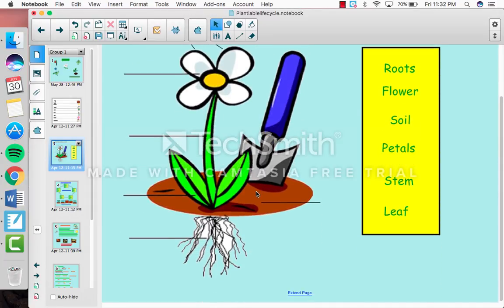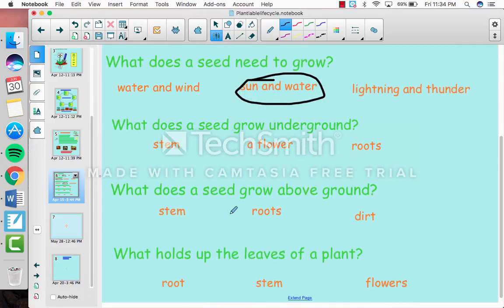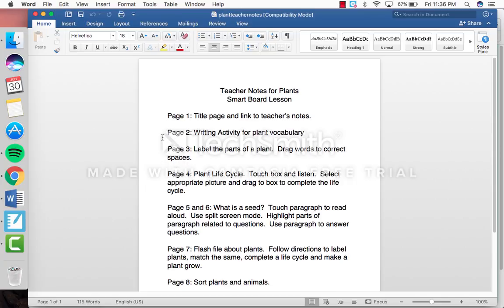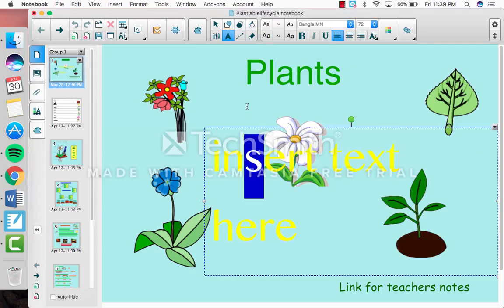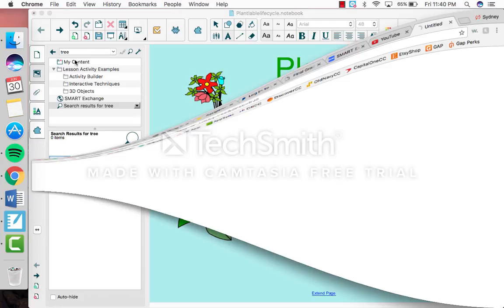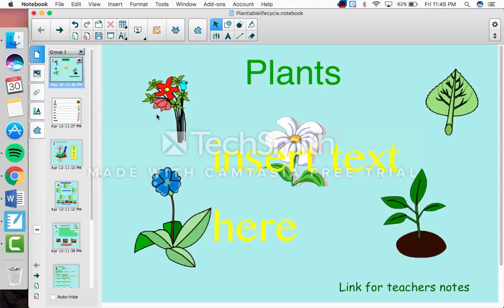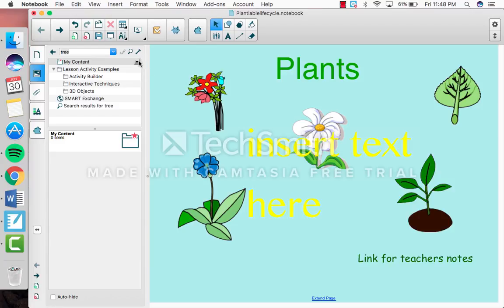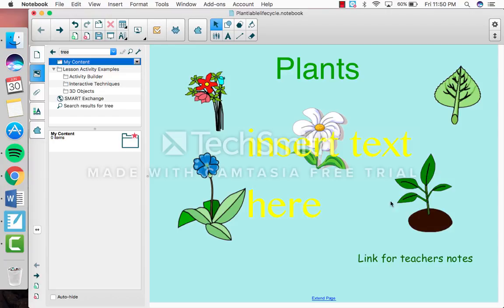Modules 1&2 CI3750 Dr. Marks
SMART Notebook Modules!